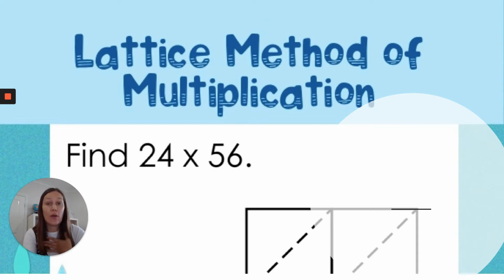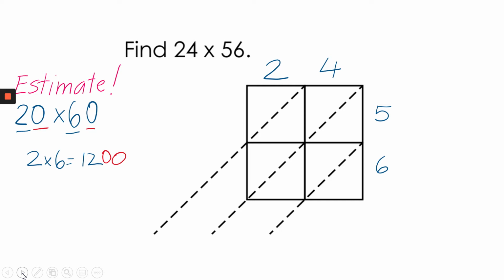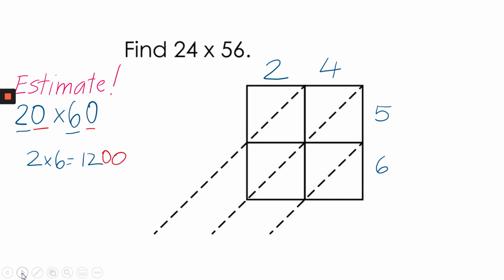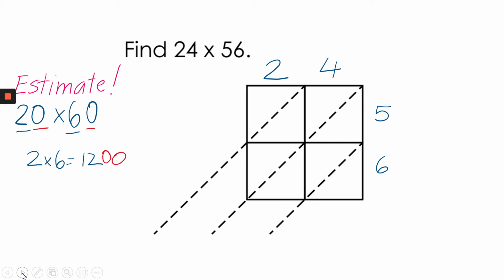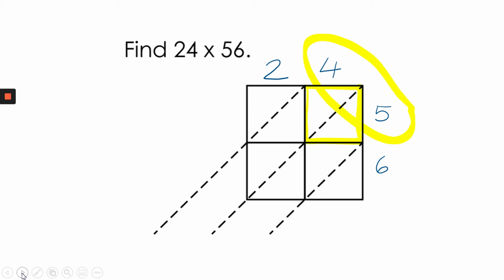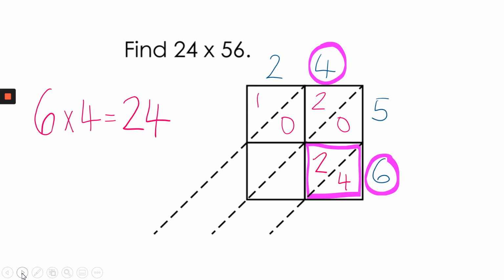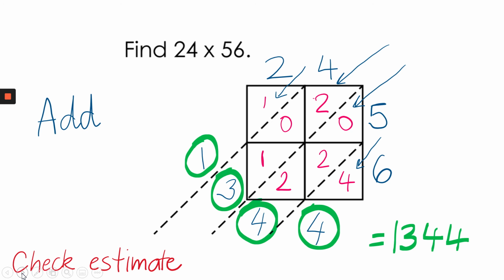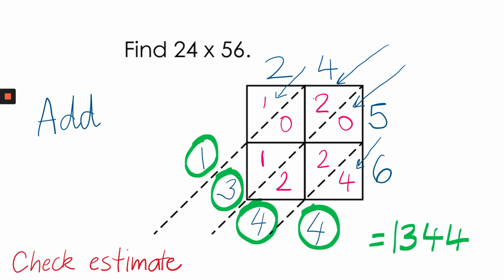Lattice Method Multiplication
Learn how to do the lattice method of multiplication for Mathematics Monday!